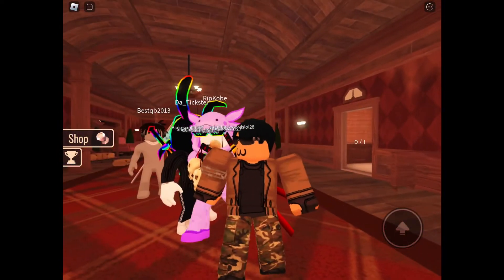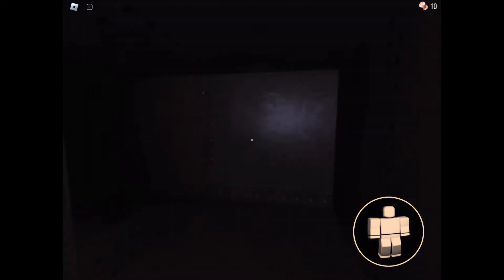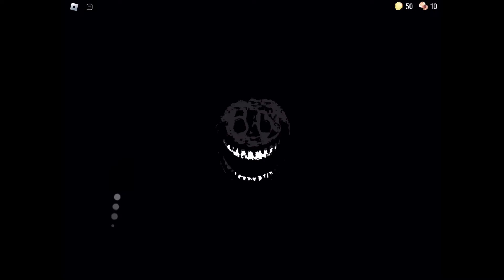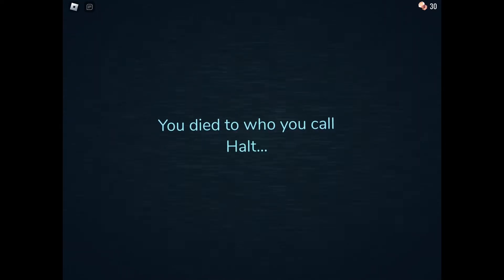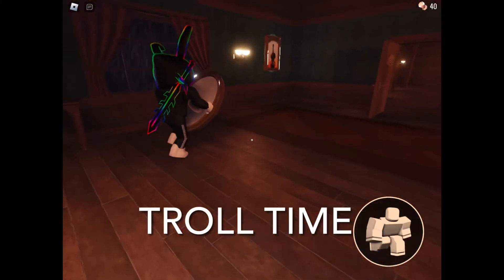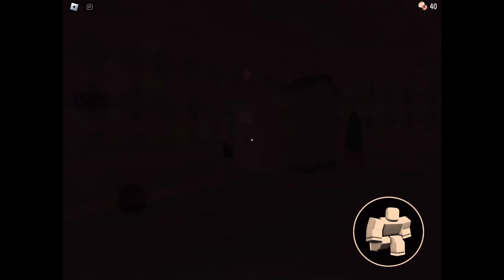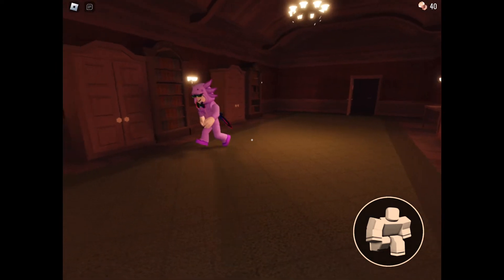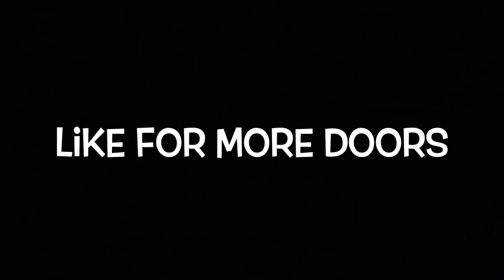Three Noobs Try To Play Doors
We failed….(We have never played this before except for Tickster but he didn’t help at all lol